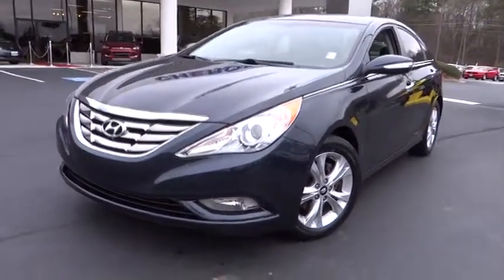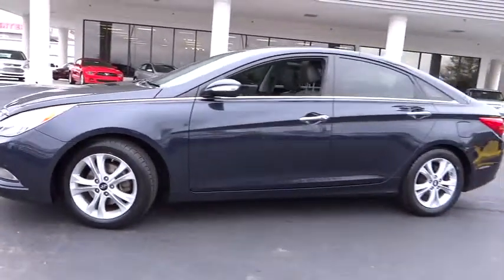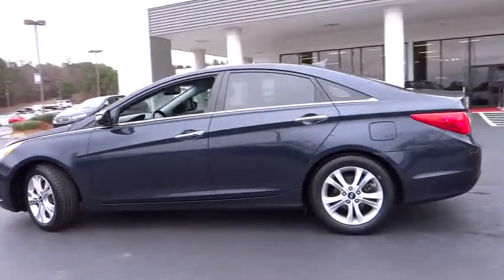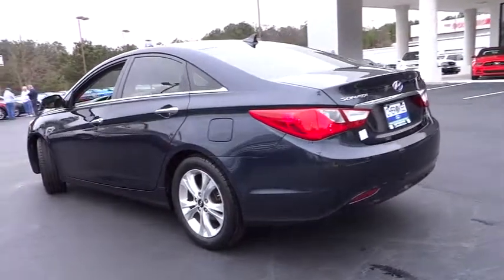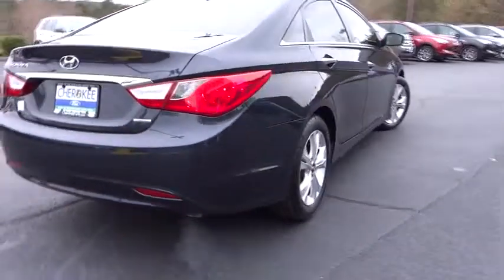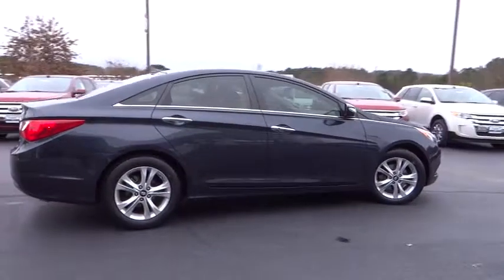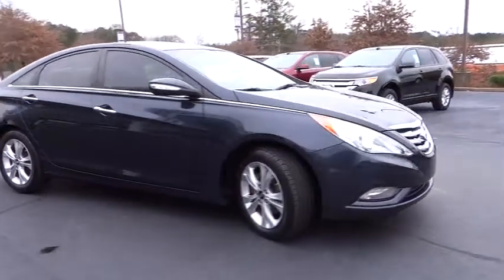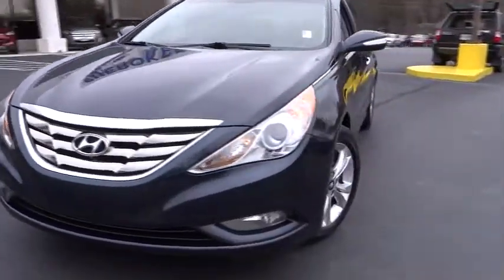2011 Hyundai Sonata - Sedan Woodstock Canton Marietta Kennesaw Jasper Woodstock GA 17107A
2011 Hyundai Sonata  - Stock#: 17107A - VIN#: 5NPEC4AC8BH139229

Cherokee Ford Woodstock
195 Woodstock Parkway

The Cherokee Ford of Woodstock Advantage! STOP! Read this! Hyundai has outdone itself with this beautiful 2011 Hyundai Sonata. It just doesn't get any better at this price! Designated by Consumer Guide as a 2011 Midsize Car Best Buy. Climb into this outstanding Sonata knowing that it will always get you where you need to go on time every time.